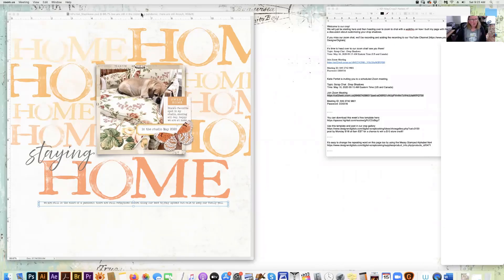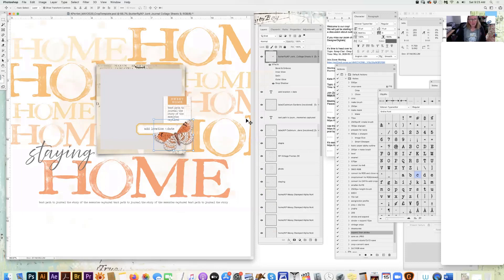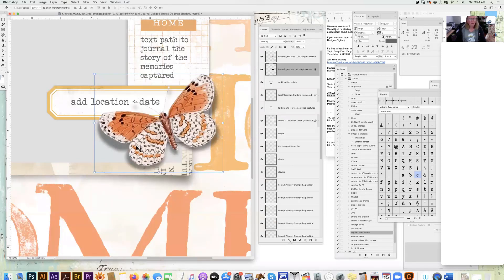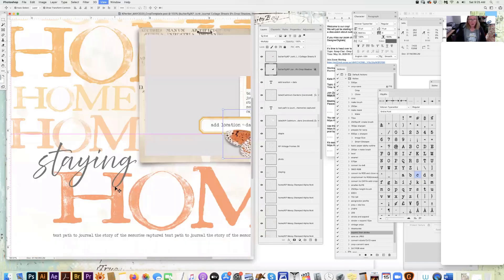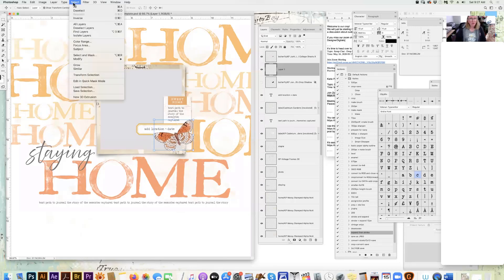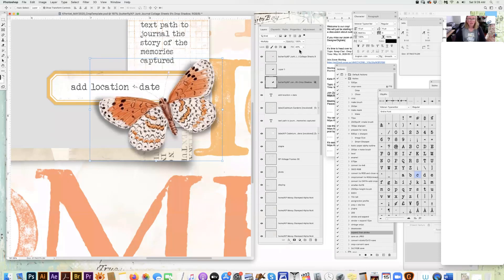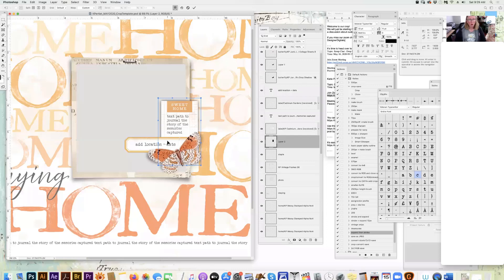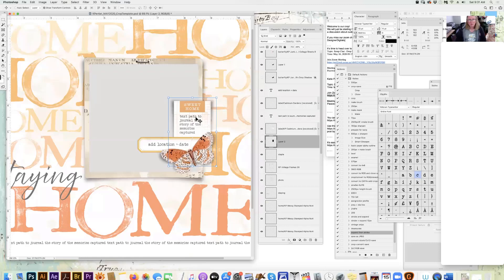Scrap Chat Tips and Tricks : Customizing Drop Shadows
Tips and tricks to give your elements a custom lift for added dimension. A few variations are shown. There are hundreds of ways to approach effects in photoshop and this is simply how I go about it. Hope it inspires you to give you photos and elements a lift!